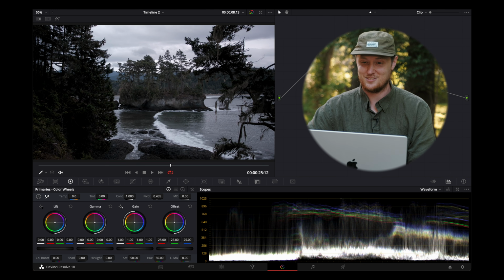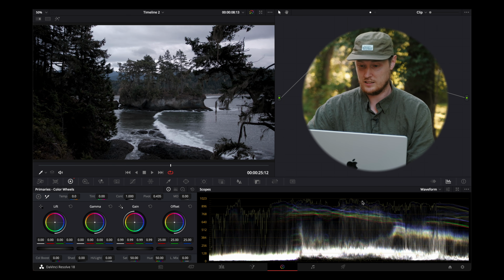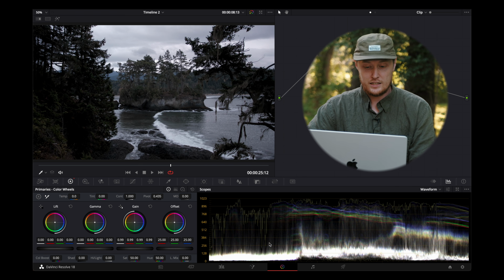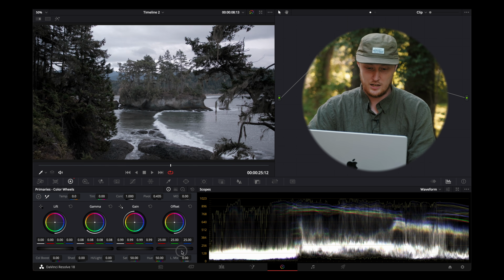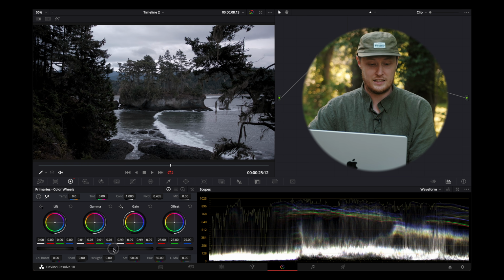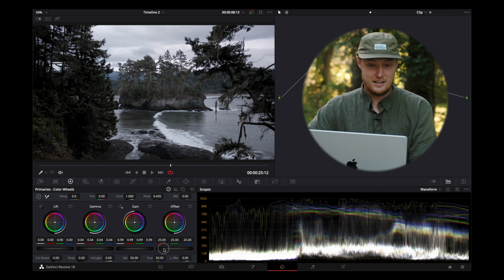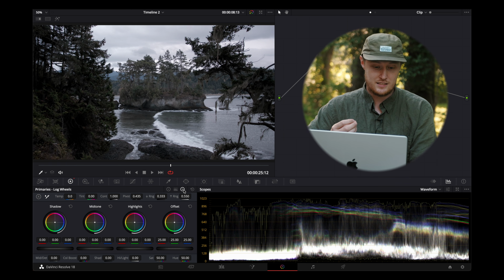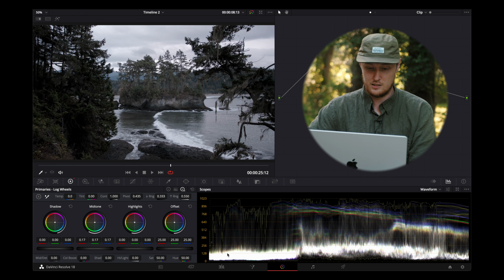BETTER Dynamic Range for Fujifilm Videographers with ONE tip (NOT F-Log)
Fake 8mm

My gear:
Fuji XH2S
CF Express card
SD Cards
Best Lens
Canon Lens Adapter

Super 8 Camera
Best Super 8 film packages
Editing SSD
Power Bank
Cheap Batteries
ND Filters
Drone Recommendation
Backup Camera
Backup Lens
Tascam Recorders

contents:
0:00 - explained
0:30 - data samples
1:00 - f-log is better BUT
2:12 - let's color grade
4:15 - quick break
5:08 - one more trick
7:52 - sponsor?